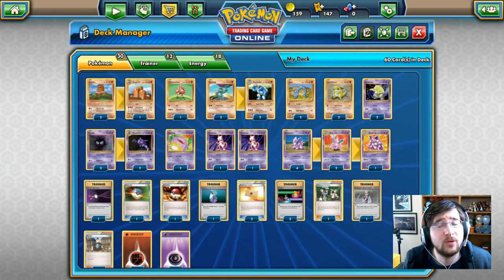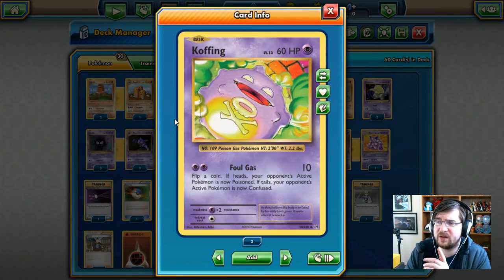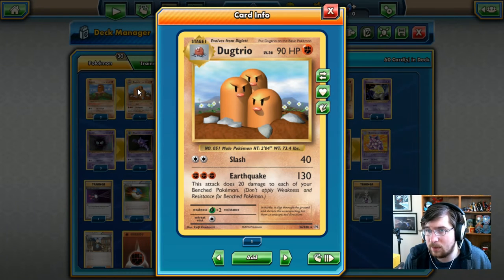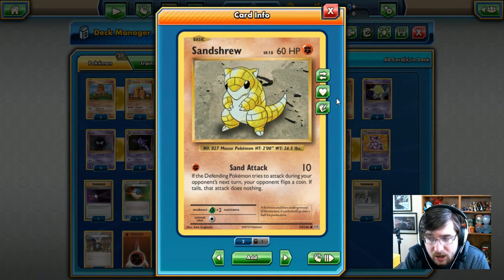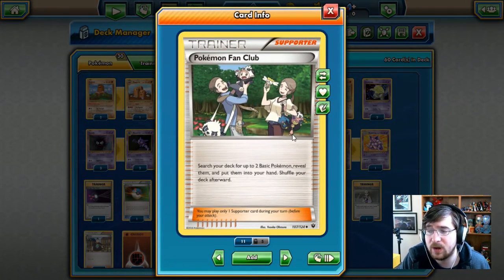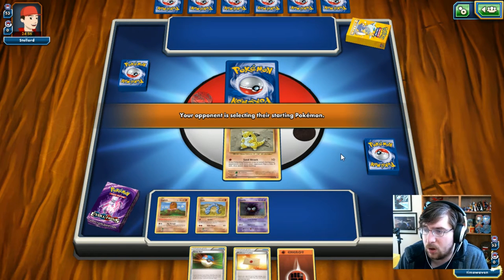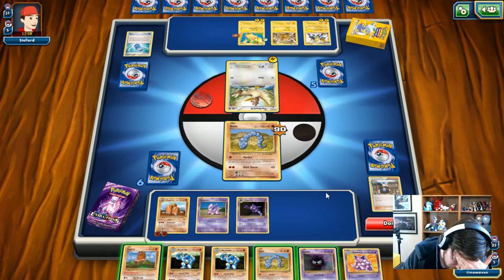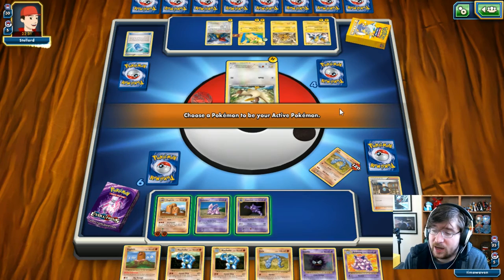Theme Deck Corner Ep 37 -Mewtwo Mayhem- Pokemon Trading Card Game Online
Time In Youtube! Today we take a look at the second theme deck from Evolutions, Mewtwo Mayhem!